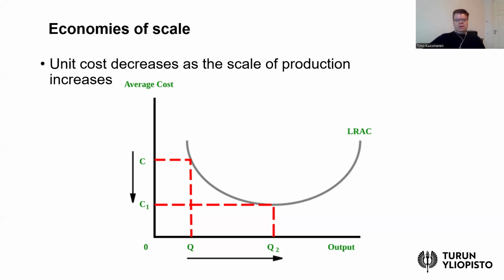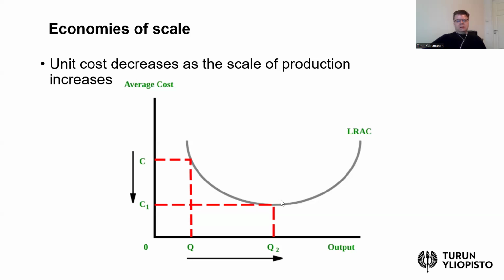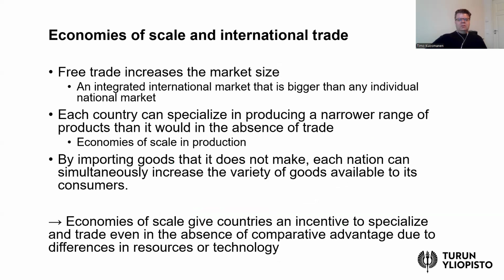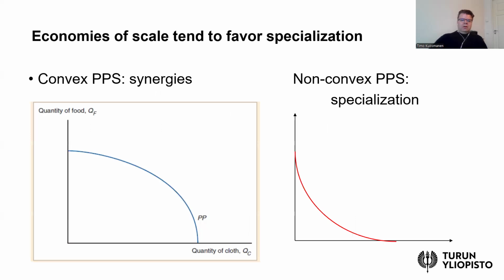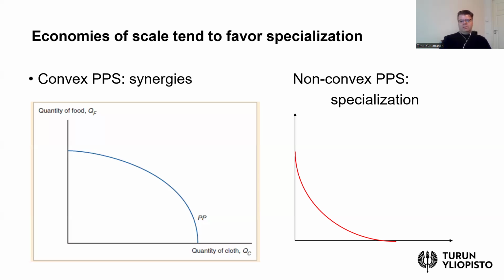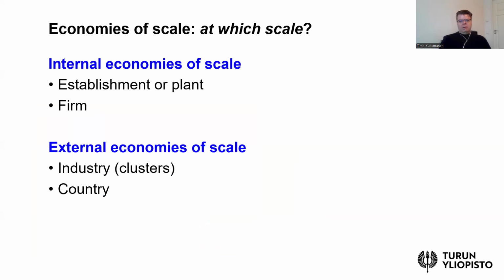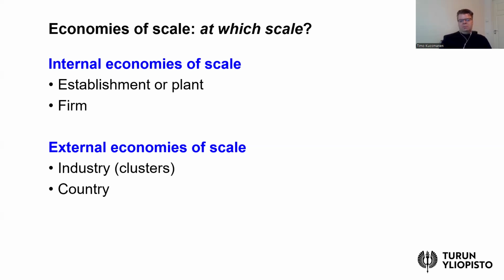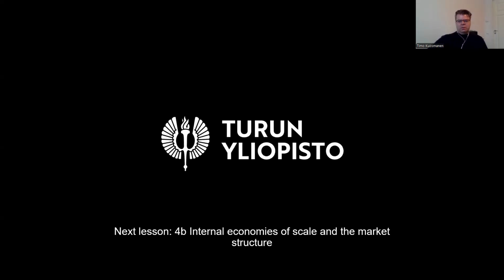International Economics lesson 4a: Economies of scale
Economies of scale and international trade, economies of scale and specialization.